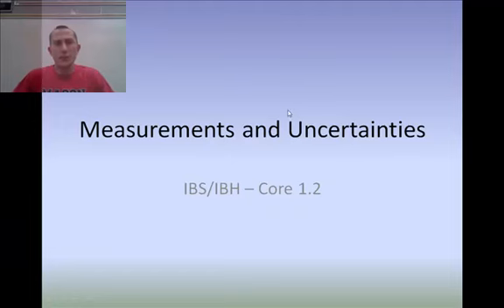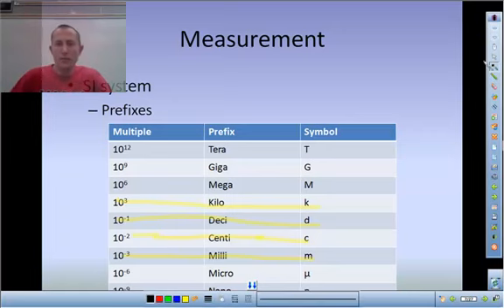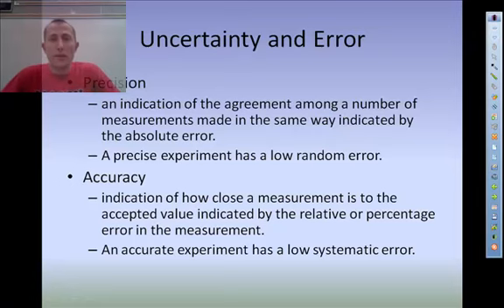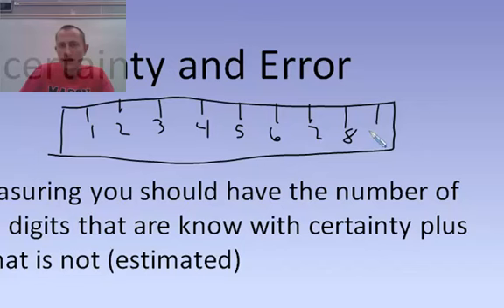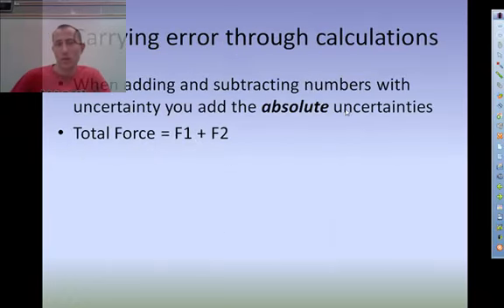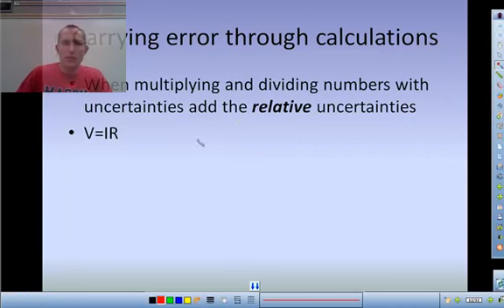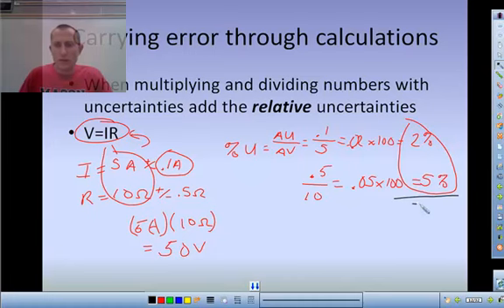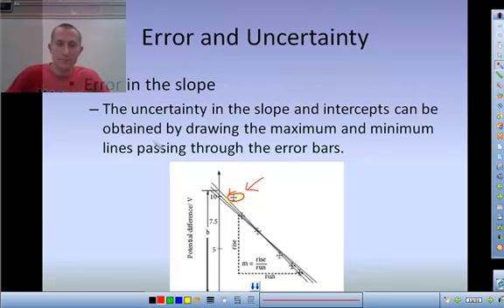1 2 Measurement